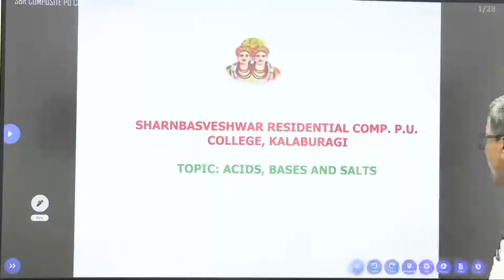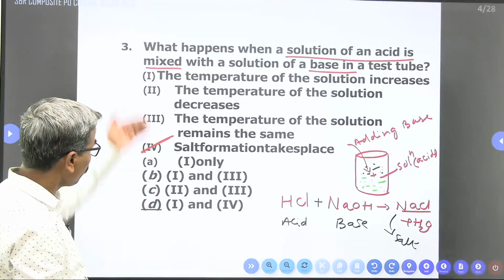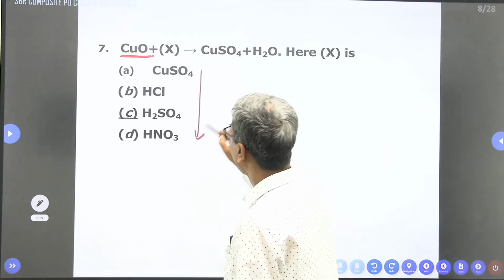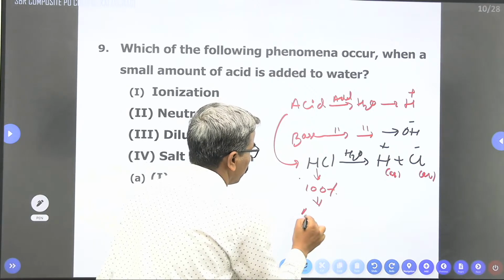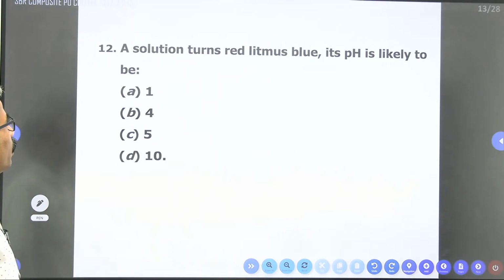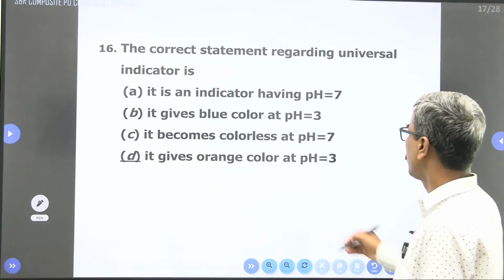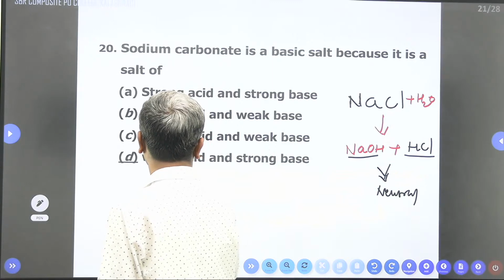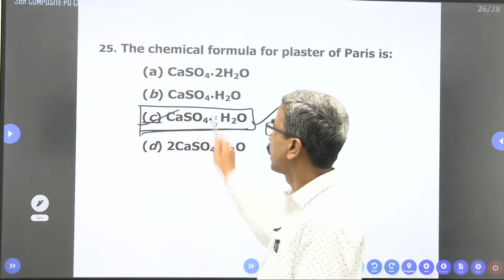X BRIDGE COURSE (CHEMISTRY) - MCQ'S ON ACIDS, BASES AND SALTS- 18/05/2022